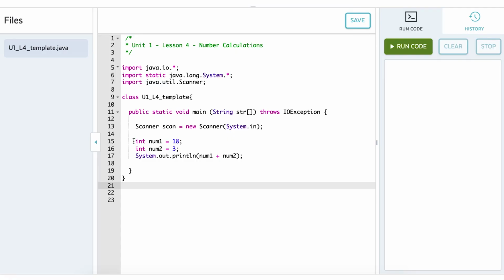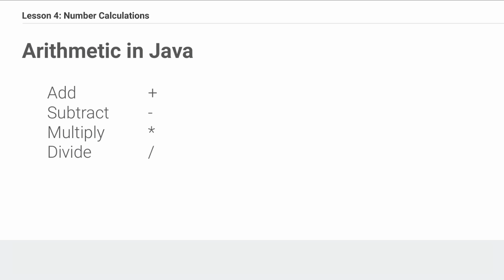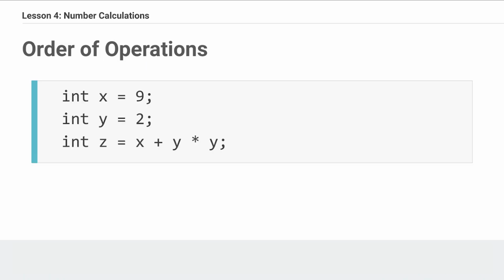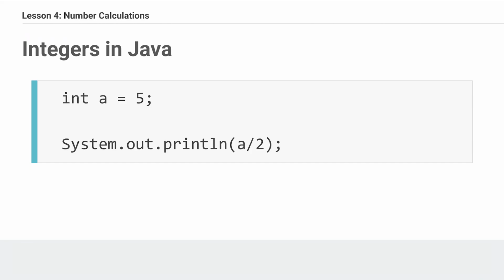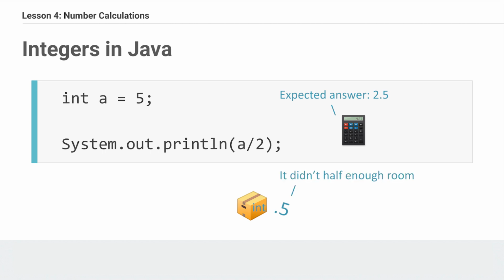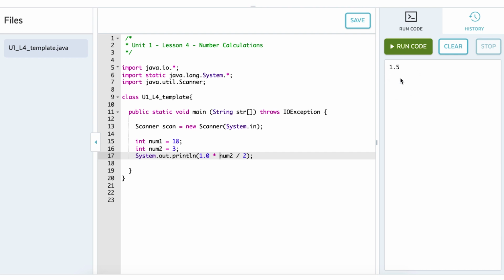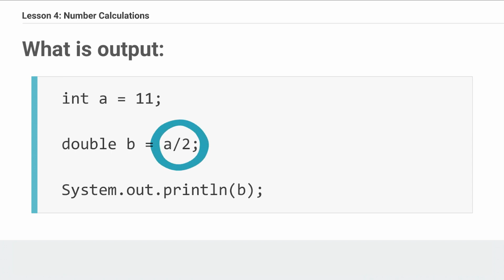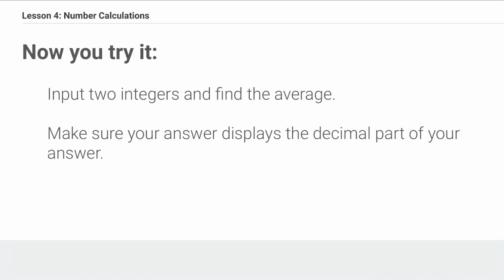Unit 1 Lesson 4a